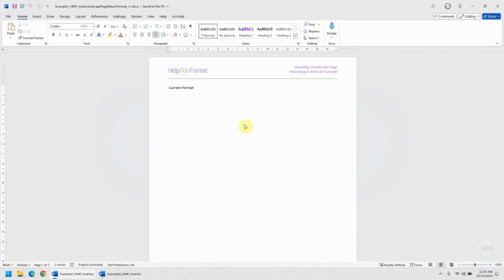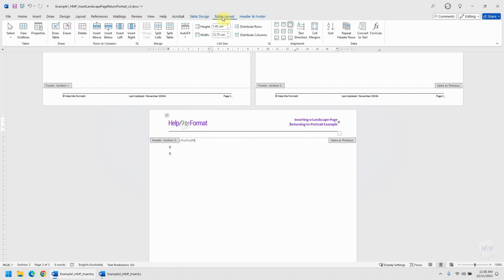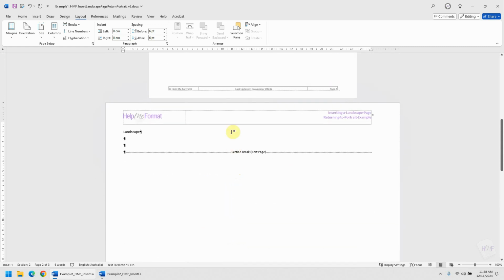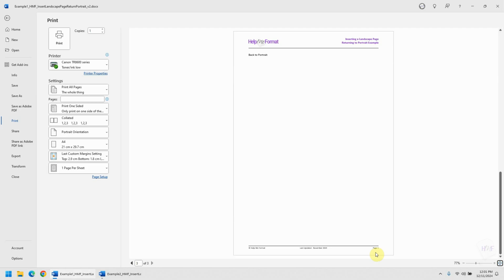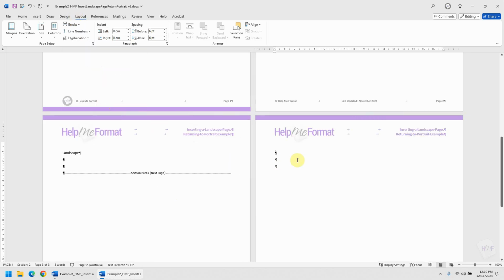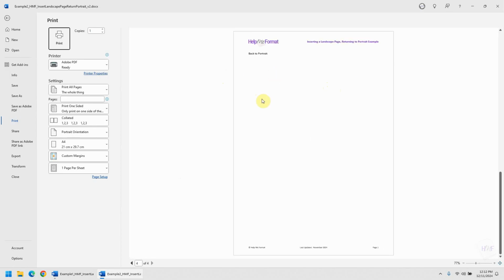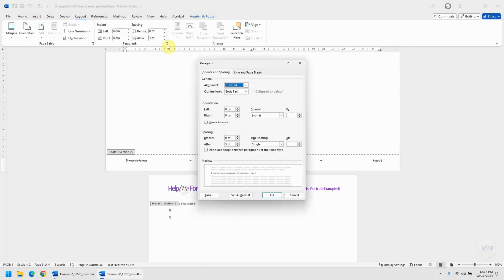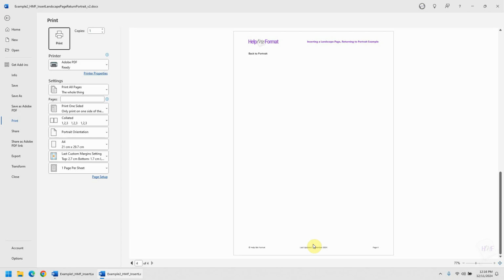Insert a Landscape Page in Word, Return to Portrait; Working with Headers, Footers, Section Breaks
This @HelpMeFormat step-by-step tutorial covers various topics in Microsoft Word, including how to Insert a Landscape page between Portrait pages in Word; and various tips for Working with Headers, Footers and Section Breaks, including (Un) Link with Previous, Continuing Page Numbering from Previous Section, and Different First Page.

Video Chapters:
0:00 Example 1 - Before Inserting a Landscape Page in a Word Document
0:29 Turn on Paragraph / Formatting Marks
0:56 Inserting Section Breaks
1:59 Unlink Header and Footer from Previous Section, Table Gridlines
3:56 Change Layout to Landscape
4:19 Amend Page Margins for Landscape Page
5:33 Amend Header and Footer on Landscape Page
5:52 Check Layout of all Pages via Zoom and Print Preview
6:20 Format Page Numbers to Continue from Previous Section
7:51 Example 2 - Save as New Version, Paragraph Marks
8:13 Different First Page
8:30 Inserting Section Breaks
9:18 Header and Footer (Un) Link to Previous
10:31 Convert Page Layout to Landscape
10:51 Change Page Margins for Landscape Page
11:31 Amend Tab Stops in Header and Footer, View Ruler
13:48 Fix Page Numbers to Continue from Previous Page
14:39 Make Changes in Every Section for any Content Updates in Headers or Footers